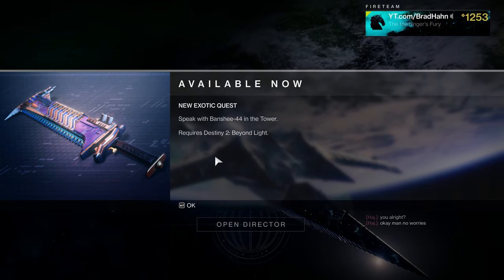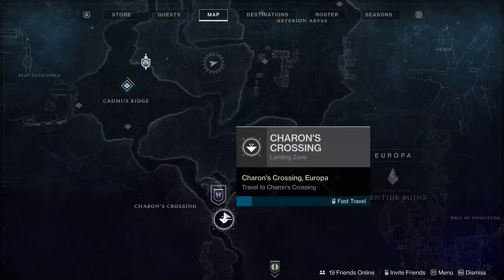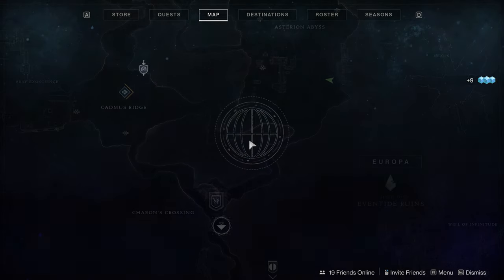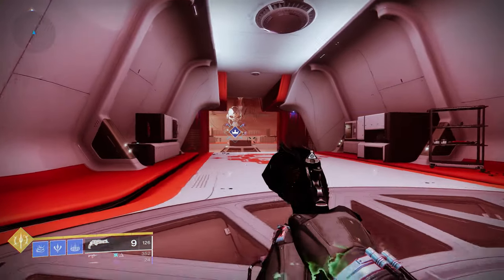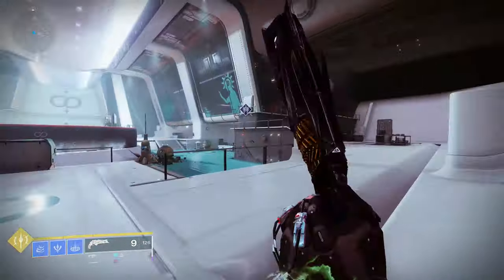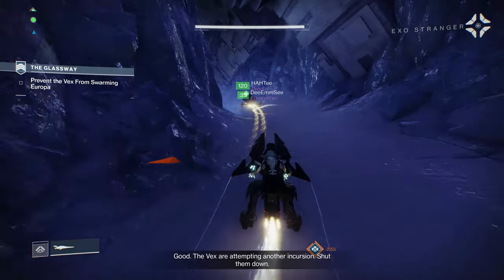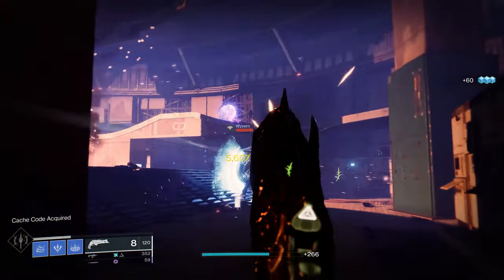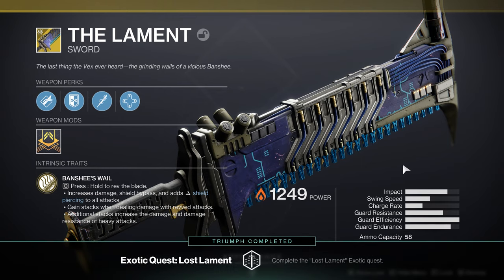Destiny 2: Beyond Light - The Lament Exotic Sword - COMPLETE GUIDE how to get it - MGN TV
The Lament is a new exotic sword in Destiny 2: Beyond Light and this complete guide shows you how to get it!

The completion of the world's first raid brought us new exotics to go and grab hold of! One of these exotics is The Lament, a new solar sword that, when charged up, can unleash a devastating hit that completely shatters foes with barrier shields.

▼ Chapters
0:00 - Intro
0:27 - Accepting the quest
0:44 - Locating the first Exo
1:03 - Locating the second Exo
2:18 - Location the third Exo
3:22 - Giant Exo head
5:26 - Step 3 - Killing Vex with swords
6:19 - Step 5 - Exo Challenge
8:09 - Destroying Vex with finishers
8:30 - Step 7 - Blade pieces found
9:06 - Abandoned bunker
10:38 - Lost Lament
11:40 - End of quest

More tips to help you grow!